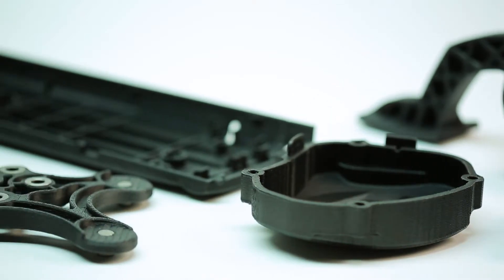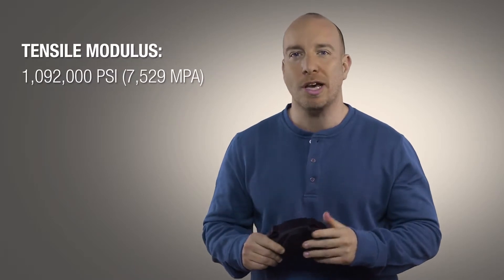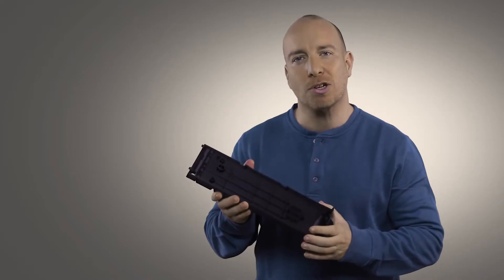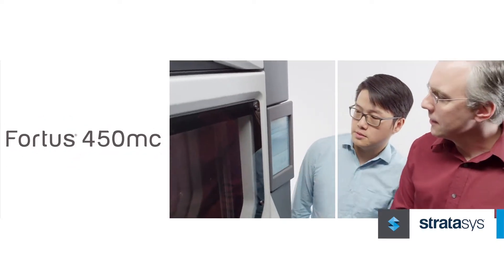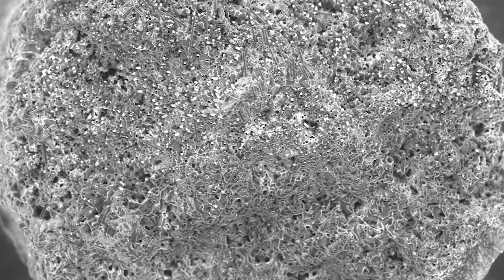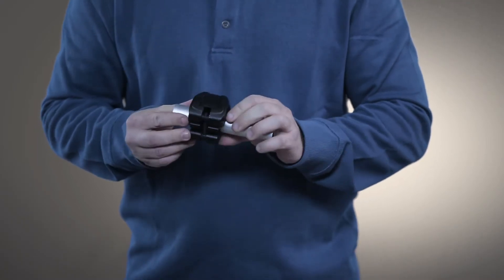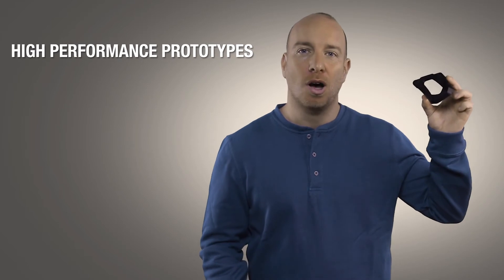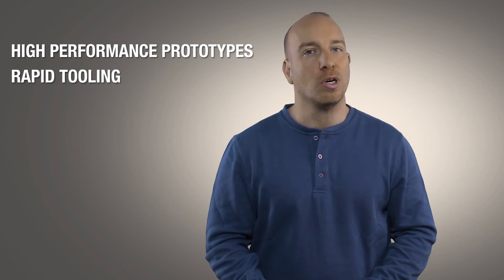Fortus 380 Carbon Fiber